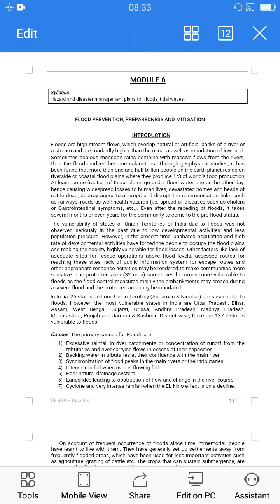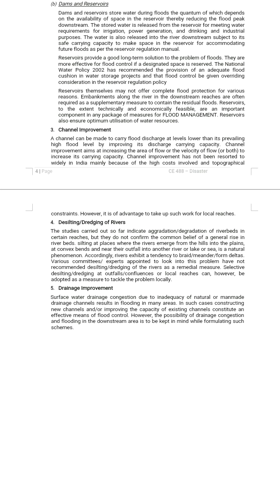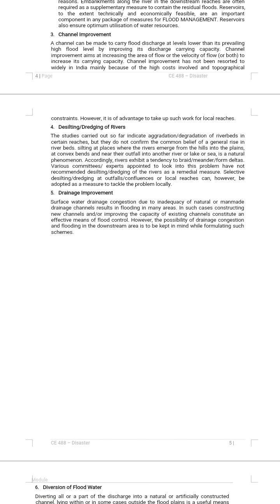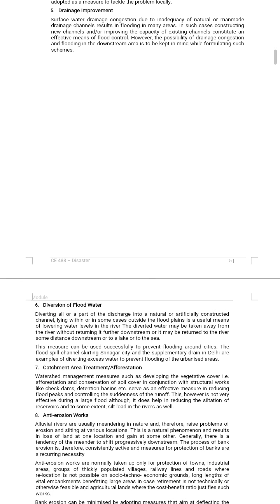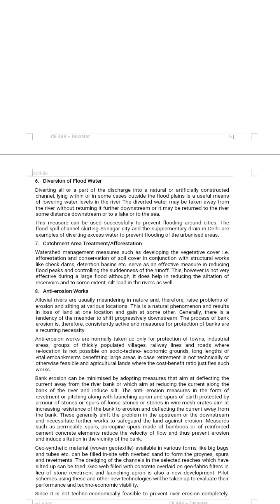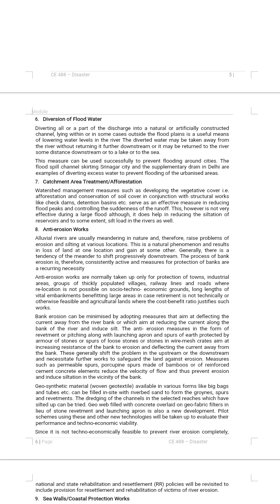DM - Module 6 - Flood,Tidal Waves Mitigation - 26-05-2020